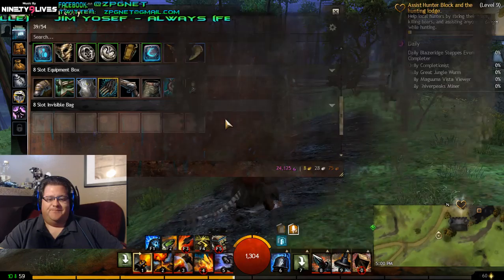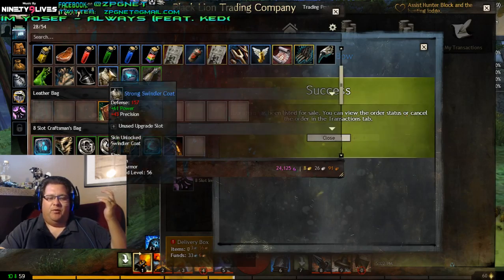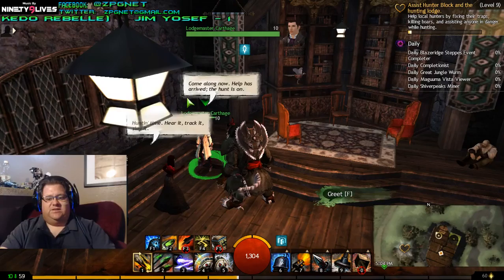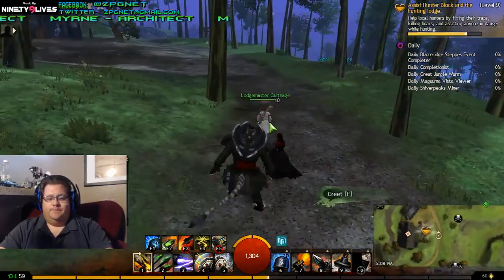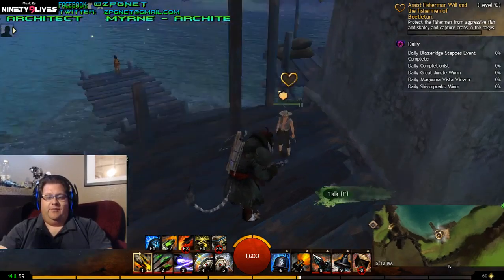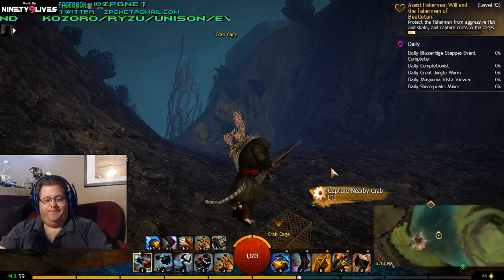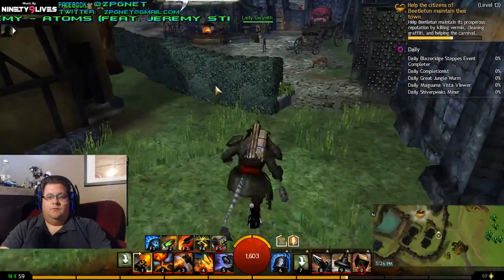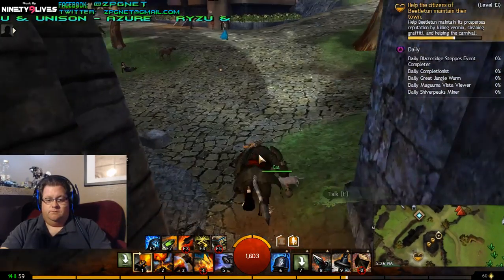MMO Replay - Can you feel the Charr? Pt 3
It's time to get going! On the march to L60 and the next set of story quests, JP and RAWR MAGNUS get to ass-kicking goodness!  We're so close now.  The goal is Level 80! And EndGame Content!  Let's try some more dungeons!

It’s finally here!  Want to get Guild Wars 2 AND support ZPGNET?

One with a new guild, JP and RAWR MAGNUS continue their quest to be the very best, like no one ever was!

Need some gear? Visit our Razer Store:

Razer - For Gamers. By Gamers.

Feel like it’s time to join the Maker team?